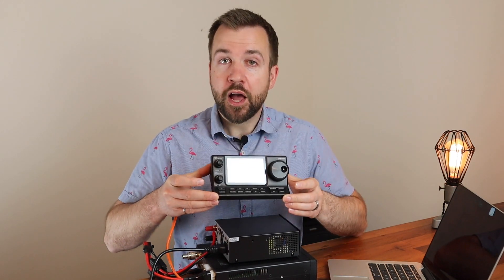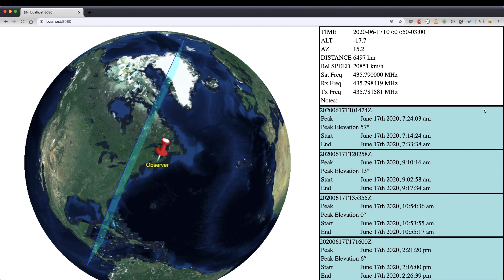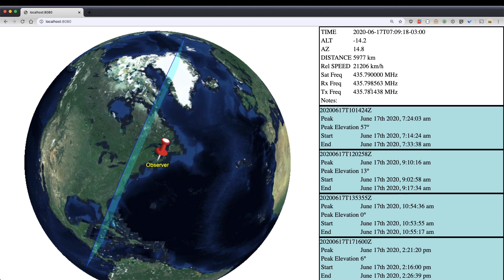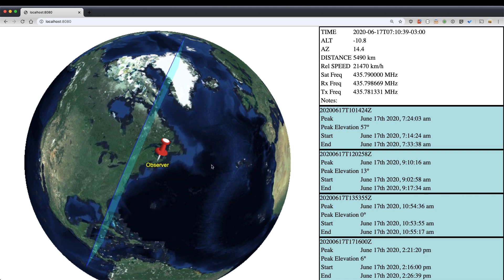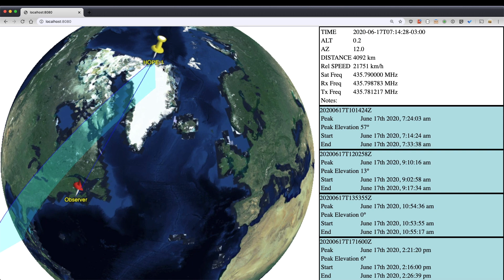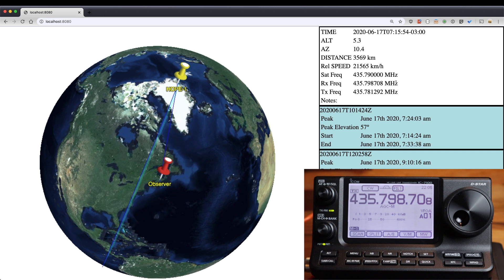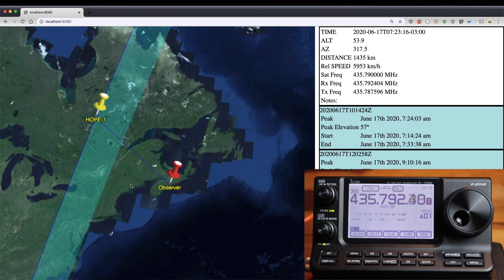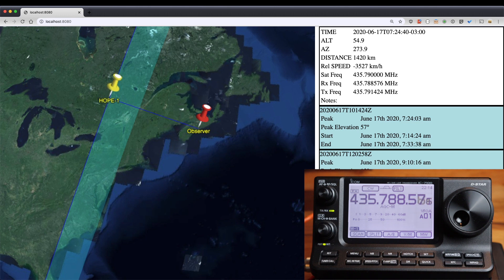REALTIME SATELLITE TRACKING with automatic Tuning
One step closer to HACKING STARLINK!

I've written some custom software to do realtime satellite tracking and automatically tune my radio receiver.

For now I'm continuing with HOPE-1, next step is tracking STARLINK SATELLITES over my position so start monitoring for downlink signals.